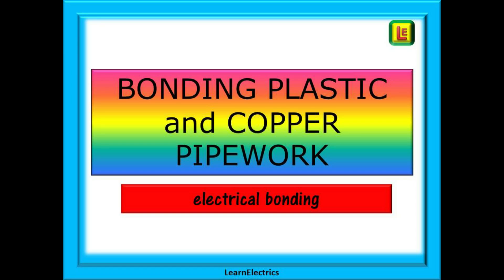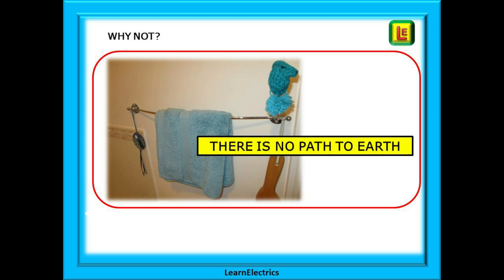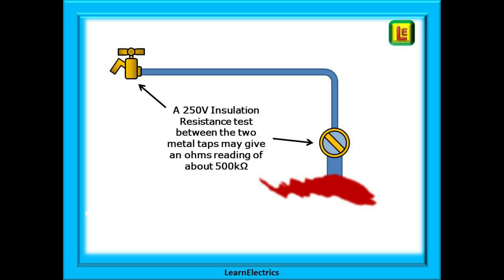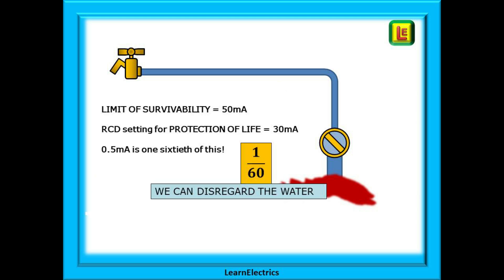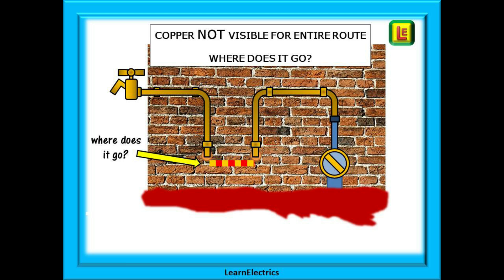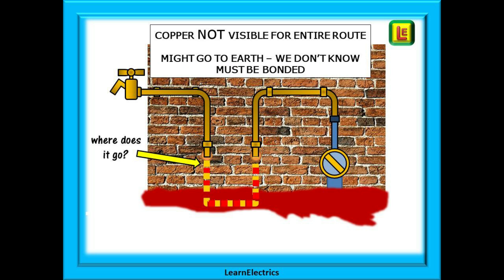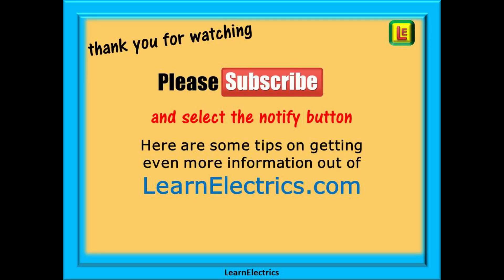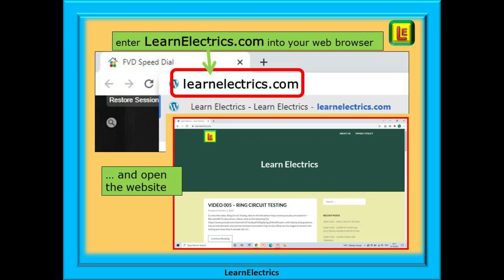BONDING PLASTIC and COPPER PIPEWORK in ELECTRICAL INSTALLATIONS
Do we need to bond copper pipes if the incoming water supply is in plastic pipes?

There is often some confusion about what to do; and in this video we will look at several scenarios to help you to better understand what should be bonded and what does not need to be bonded.

What you will learn, the understanding, will help you in your everyday work. It will enable you to compare the work that you are doing to the information in this video.

And once learnt, these concepts are very easily remembered and will become another important asset to your mental toolbox.